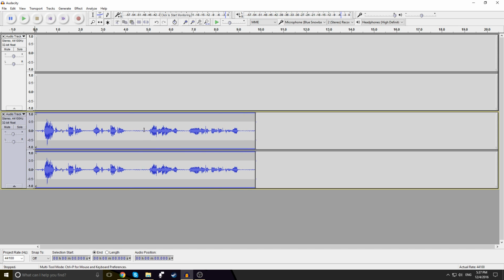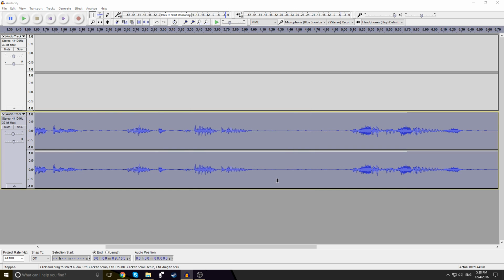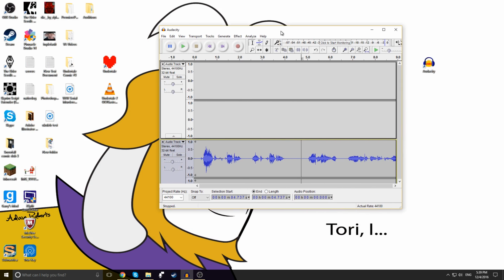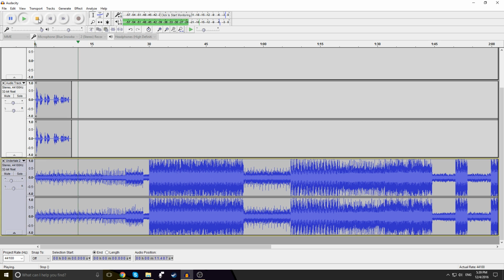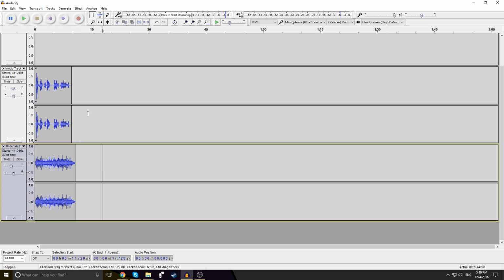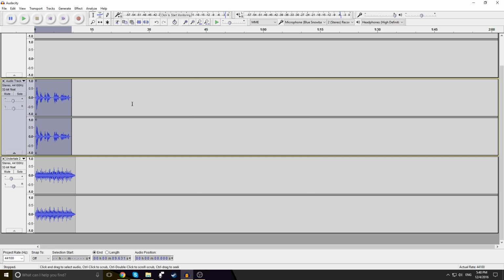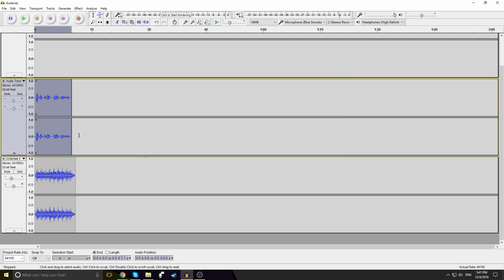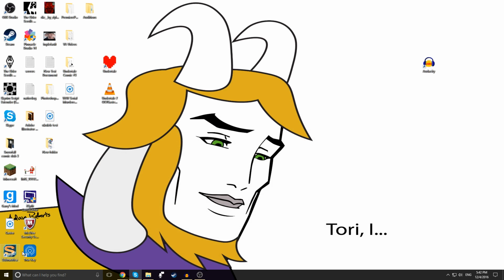W.D. GASTER Voice Effect Tutorial - Audacity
Here is a tutorial on how to make your voice sound like W.D. Gaster's off of Undertale.

Audacity is completely free!

All Content under Free Usage Policy

And YES I CREATED MY DESKTOP BACKGROUND IMAGE XD

Undertale and Gaster by: Toby Fox